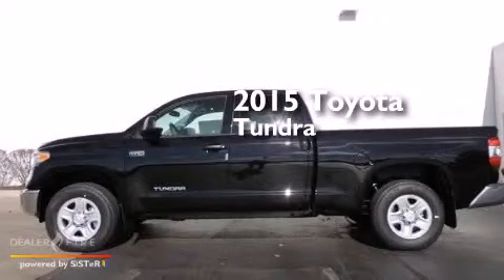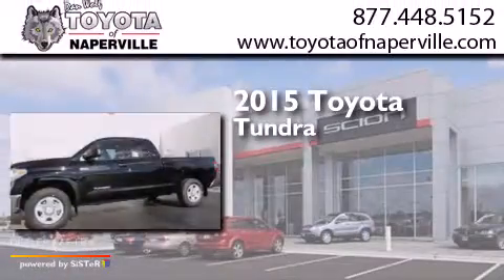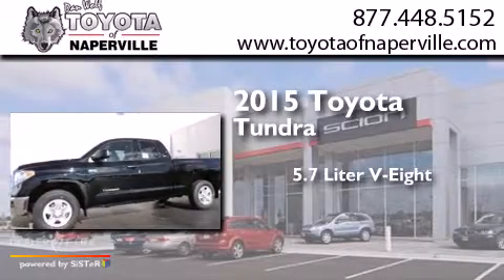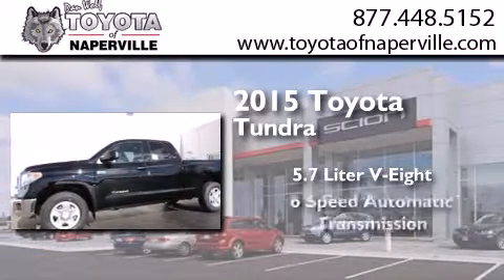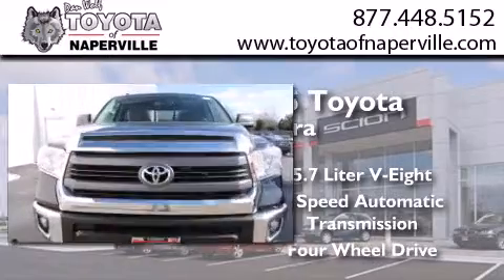2015 Toyota Tundra Napervillle IL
We have been honored to serve the Napervillle IL area , we promise that your experience at our dealership will exceed your expectations ! Year : 2015 Make : Toyota Model : Tundra Engine : i-force 5.7l v8 flex fuel dohc 32v lev Trans . Napervillle , IL 60540